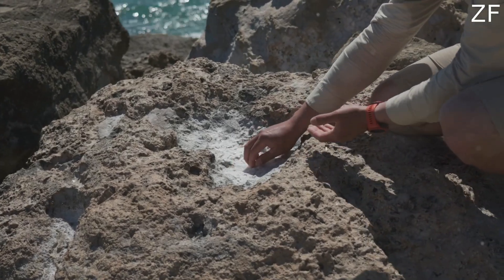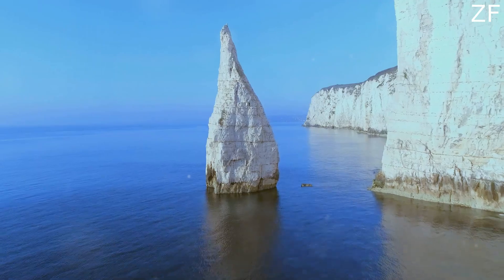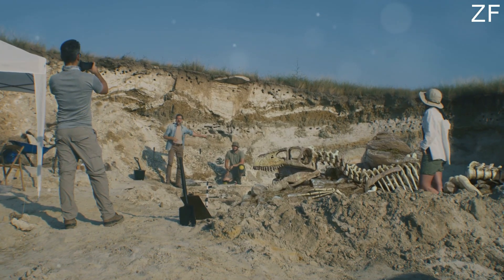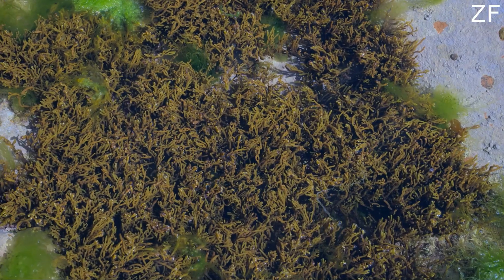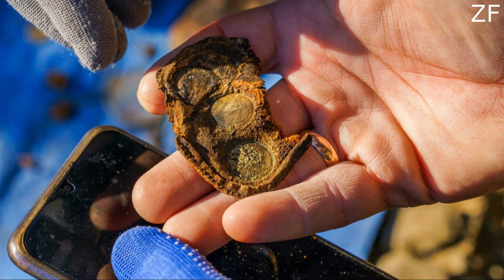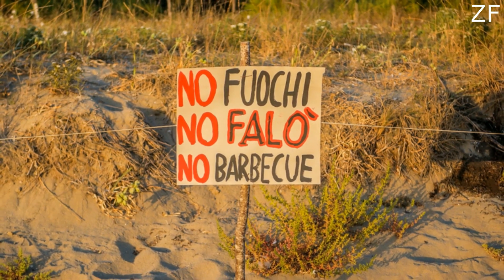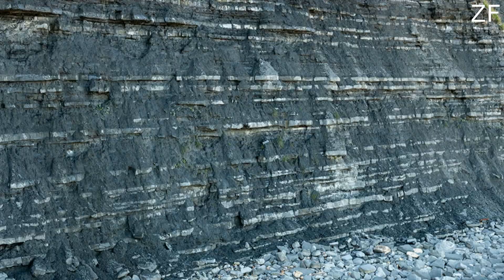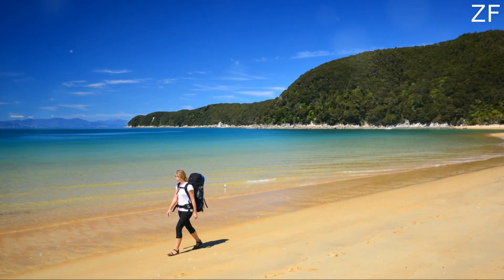How to Find Fossils on the Beach: Beginner's Guide!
Discover the secrets of fossil hunting! 🦴 In this beginner’s guide, we show you how to find fossils on the beach, what to look for, and tips to identify your ancient treasures. Perfect for fossil enthusiasts and first-time collectors! 🌊

🔥 Own a Piece of Prehistory!
Want a stunning fossil like this for YOUR collection? We source, prepare, and deliver incredible museum-quality specimens from this legendary location and beyond.

Message us directly to see our current collection! We ship worldwide.

Don't miss out on our latest discoveries and exclusive offers!

What's your favorite fossil? Do you have any questions about trilobites? We love hearing from you!

▶️ Welcome to Trilobite Fossils! We are passionate paleontology enthusiasts dedicated to exploring the ancient world of trilobites. Join us for fossil hunting adventures, preparation tutorials, species spotlights, and discussions about these incredible prehistoric arthropods.